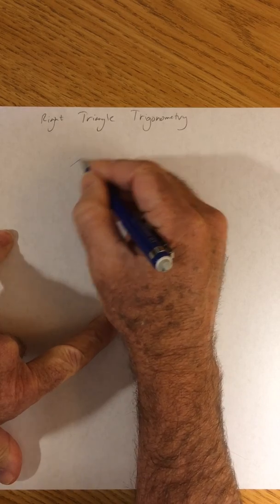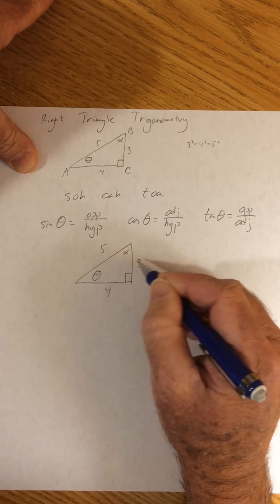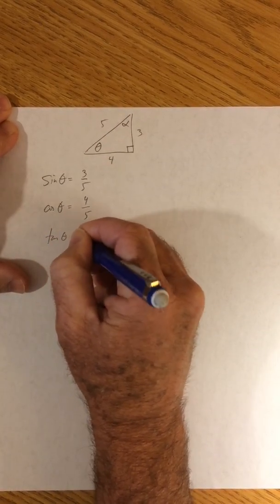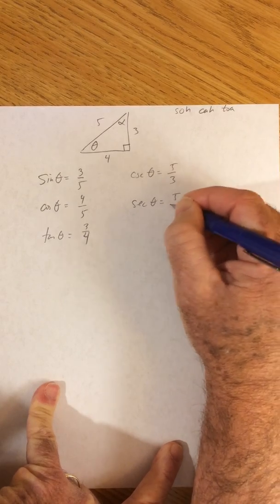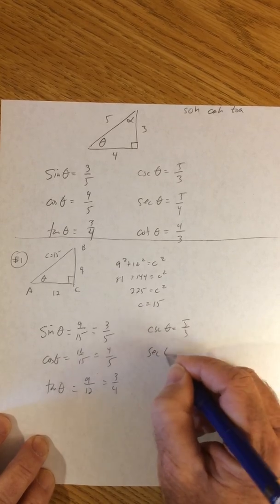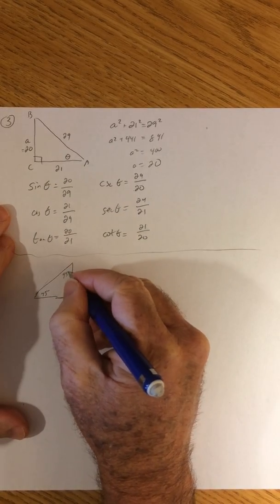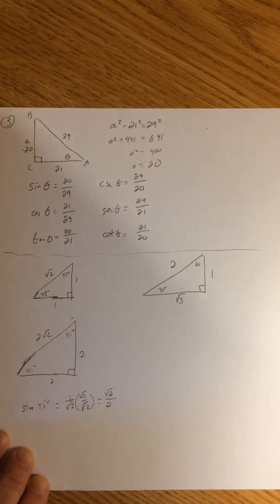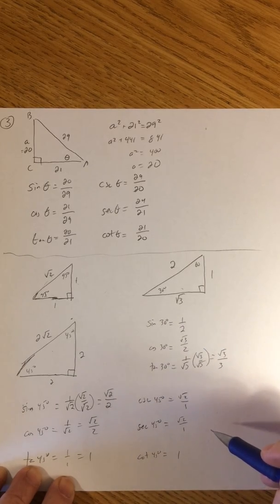Right Triangle Trigonometry One